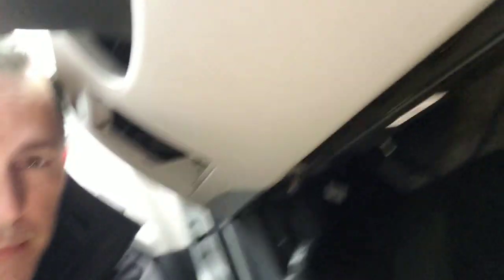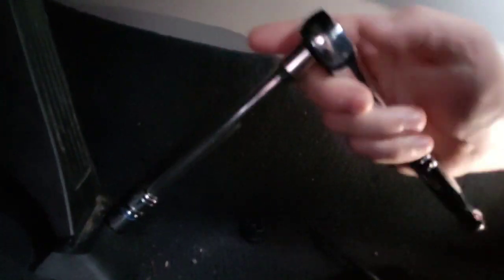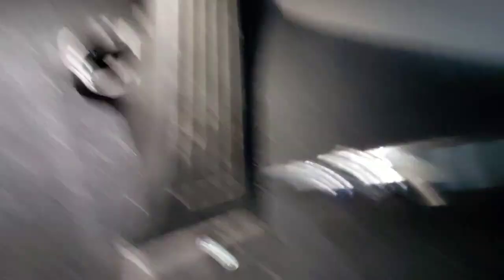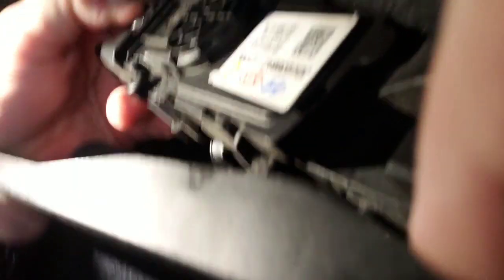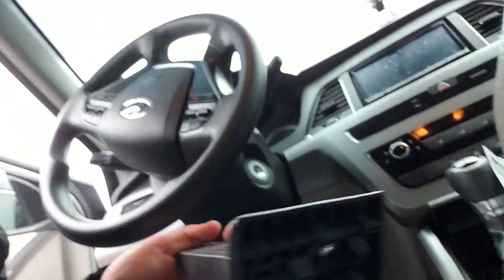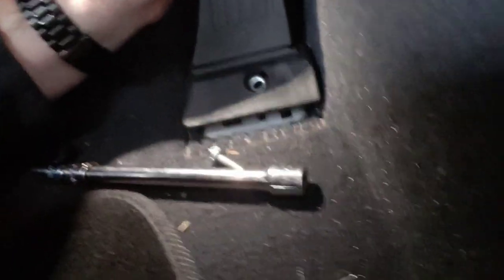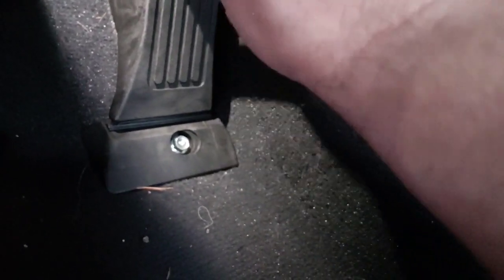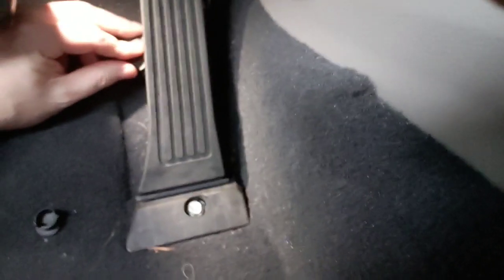Check Engine Code P2122 on 2015 Hyundai Sonata - Replace Standard Accelerator Pedal Position Sensor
How to replace the Accelerator Pedal Position Sensor on a 2015 Hyundai Sonata, 2016 Hyundai Sonata or 2017 Hyundai Sonata due to check engine code P2122. My model is the SE model with the standard pedal.

Very simple and easy.